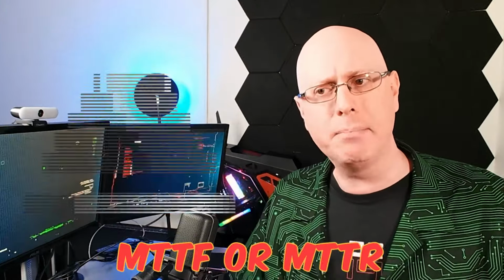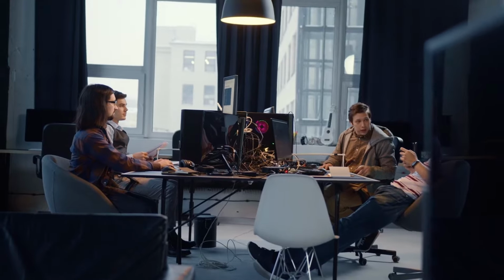3 Software Quality Metrics To Build GOOD Software Apps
In this video you will learn three software quality metrics to build good software applications.

Want to talk to me about your next big app idea? You can get in touch with me

We've billed over $1M on Upwork.